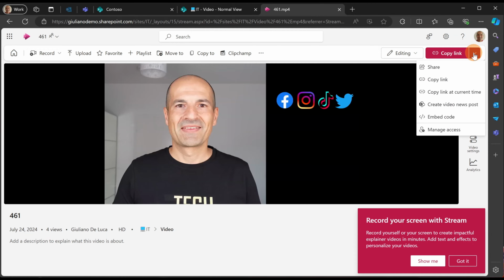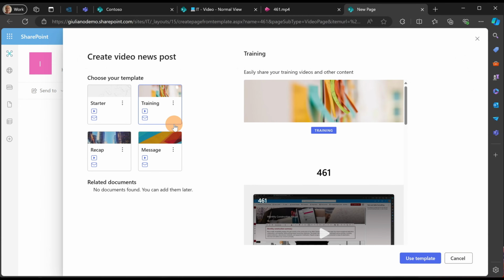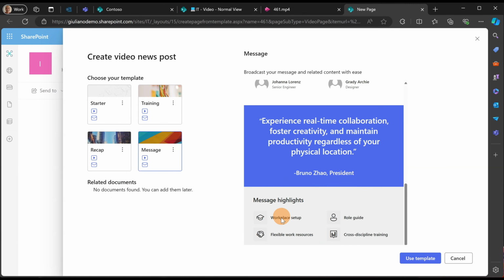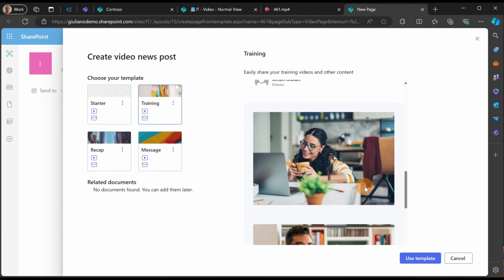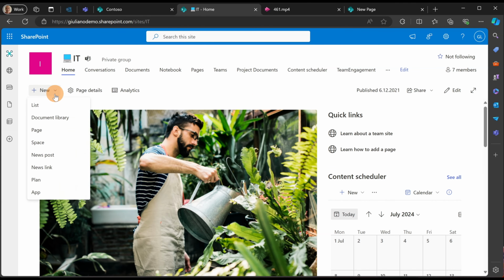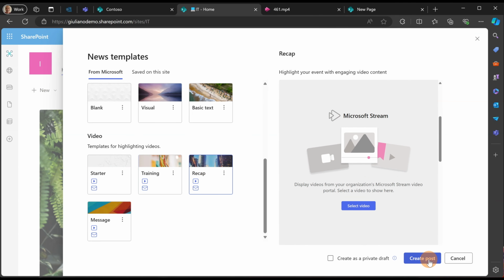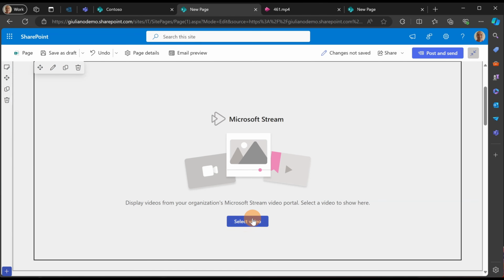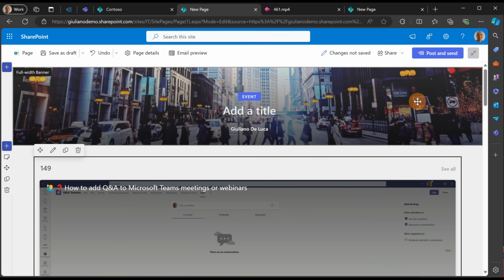How to create SharePoint video news pages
Did you know that a new set of page video templates is now available?
This allows you to create video-centric page content with ease.
This new capability simplifies the creation of video news pages, whether starting from scratch or utilizing existing videos.

⏲Timestamps
00:00 Introduction
00:14 How to create a video page from an existing video
02:14 How to create a video page starting from scratch
03:02 Conclusion